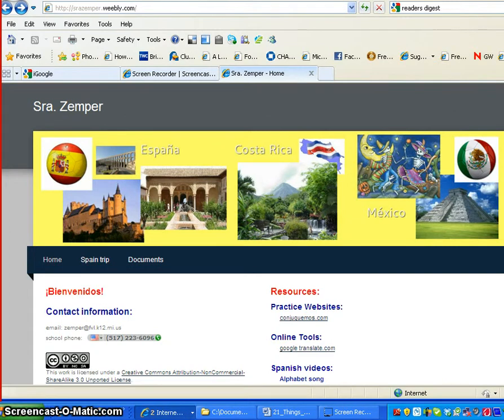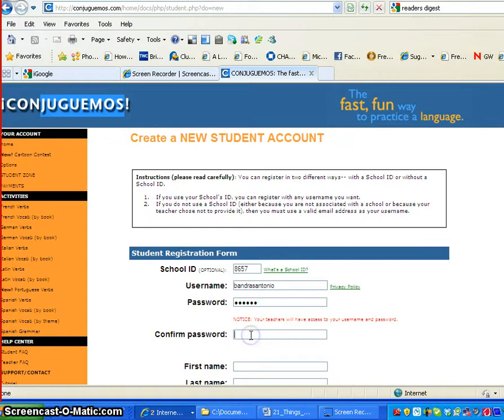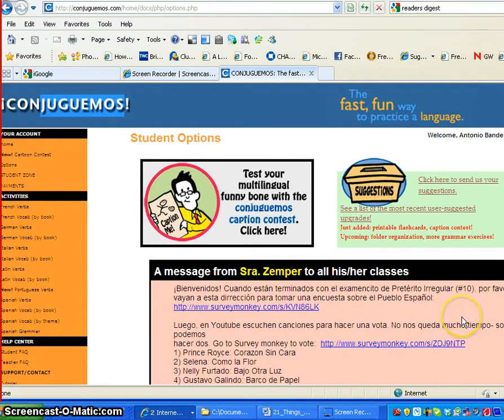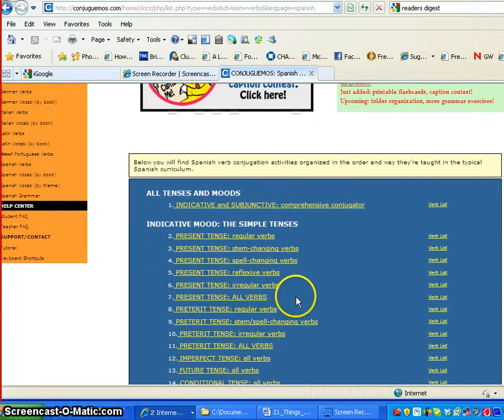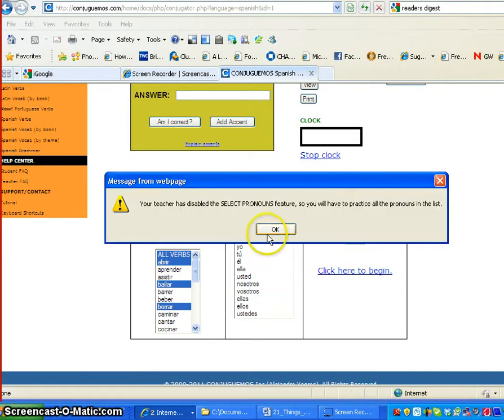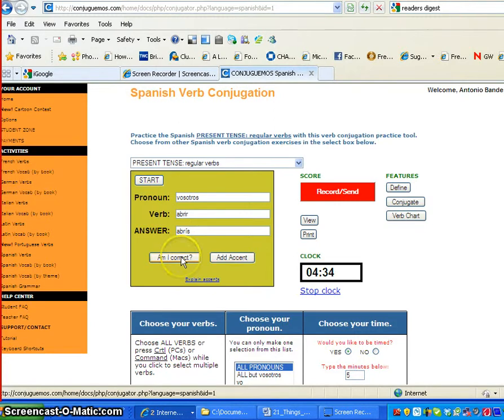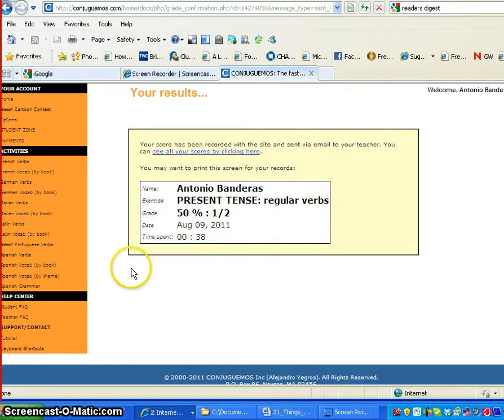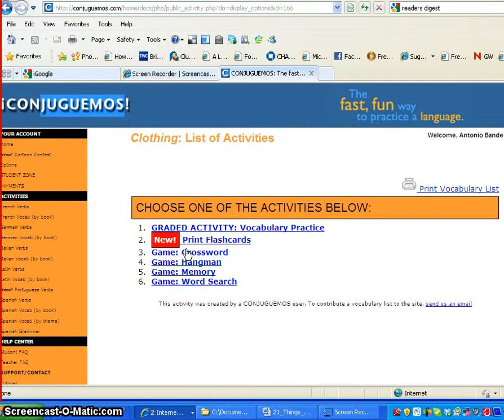How to Use Conjuguemos.com tutorial.avi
Spanish verb conjugation program